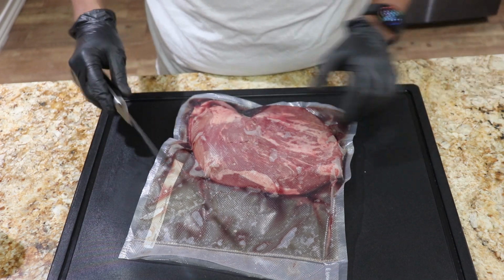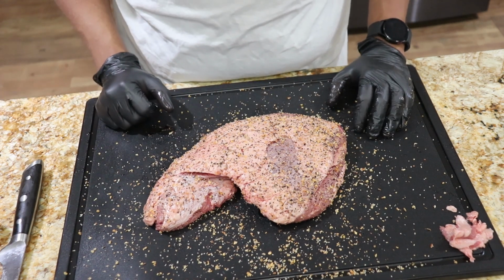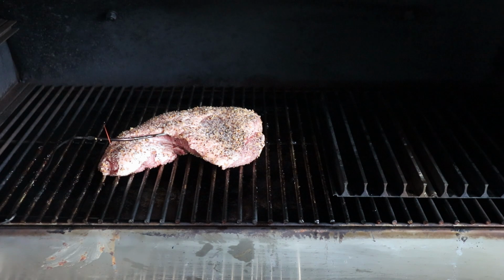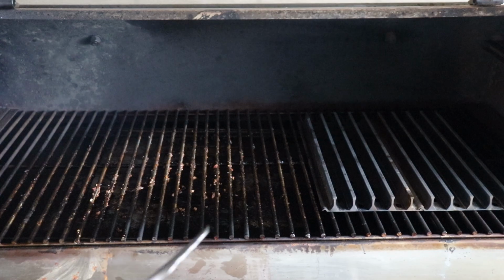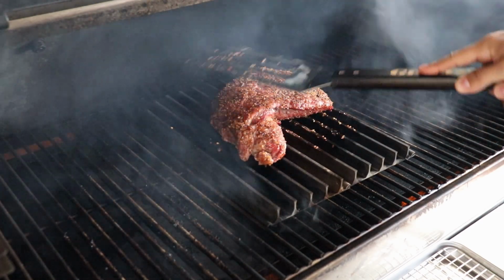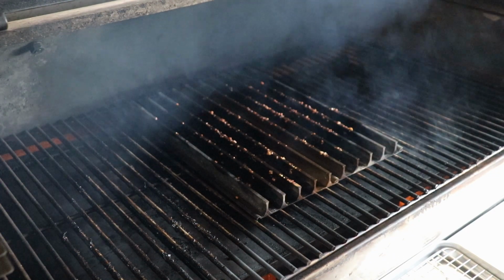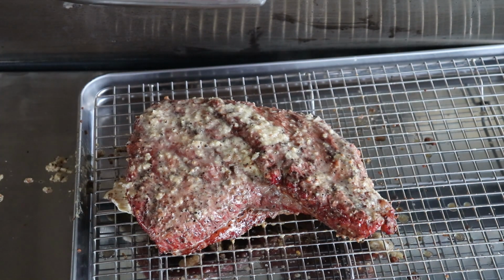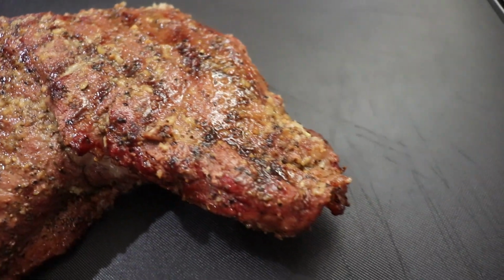Tritip Reverse Sear Using Grill Grates - Recteq 1250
Today we did the reverse sear on a Tritip on the Recteq 1250 using the grill grates.  We definitely had interesting results!

The recipe for the compound butter:
1 Stick of butter
4 cloves of garlic (I used a food processor to finely chop them)
1 Teaspoon of Worcestershire sauce
1 Teaspoon of sea salt
15 grams of fresh crushed black pepper
10 grams of thyme

It really made it taste like a restaurant style steak.  Tweak the recipe to your liking and enjoy!

An affiliate advertising program designed to provide a means for sites to earn advertising fees by advertising and linking to Amazon.com.  Our videos include affiliate links where we receive a small form of compensation to help us keep bringing videos to the public.